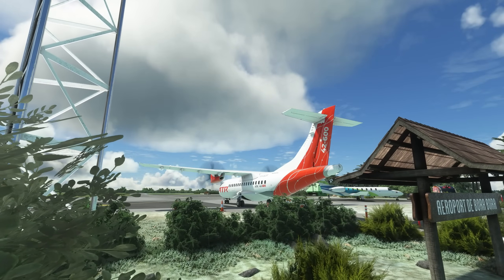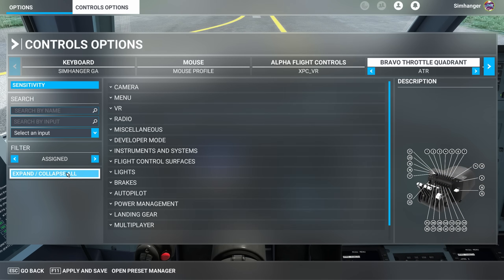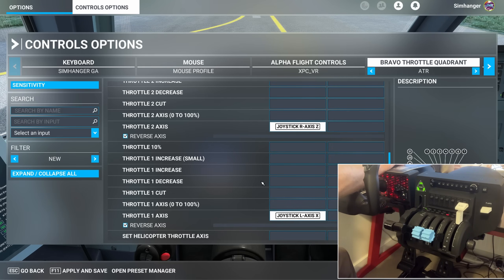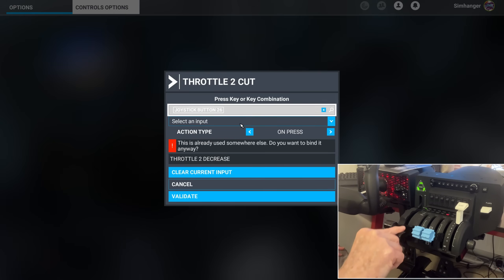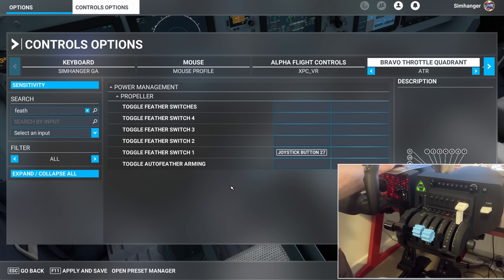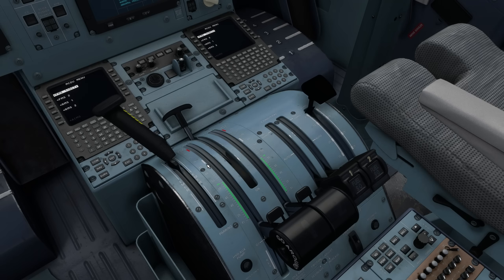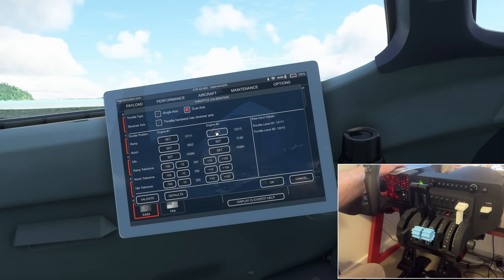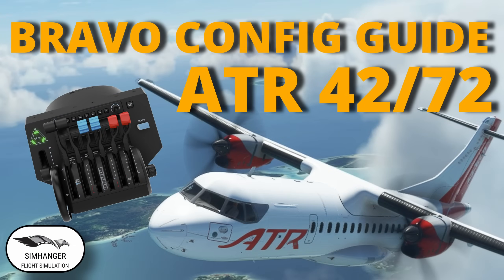ATR 42 & 72 Config Guide | Honeycomb Bravo TQ | Plus how to calibrate throttle in cockpit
In this tutorial styled video I show you my recommended configuration for both the ATR 42 and ATR 72 for the Bravo TQ (power and condition levers). Hope it helps those having any difficulties. Also includes how to calibrate the throttles in the aircraft.

REFERENCED LINKS
ATR 42/72 available in sim from the Marketplace for both PC and Xbox.